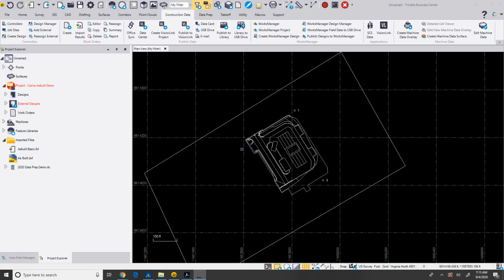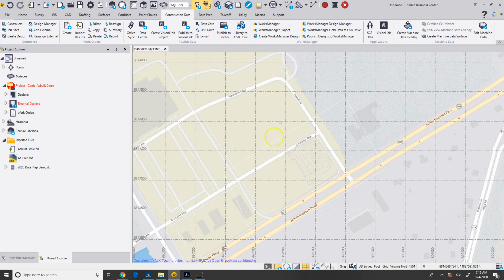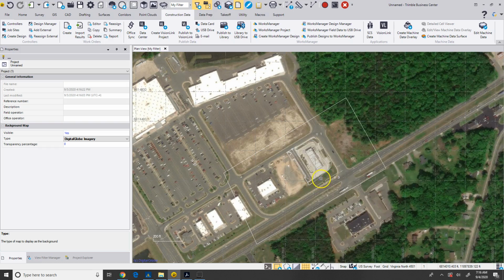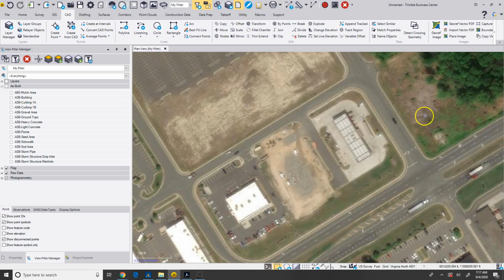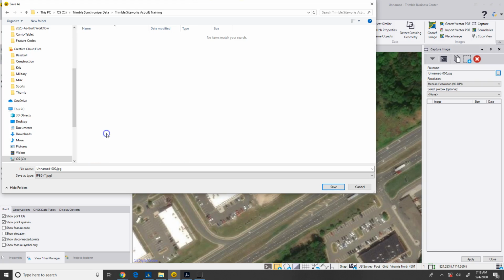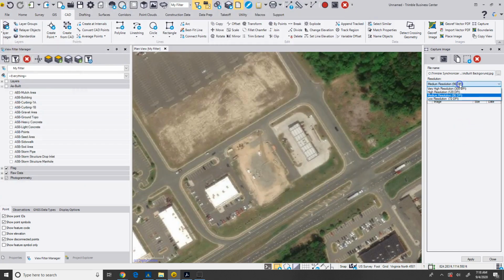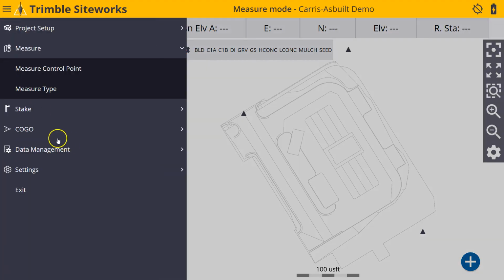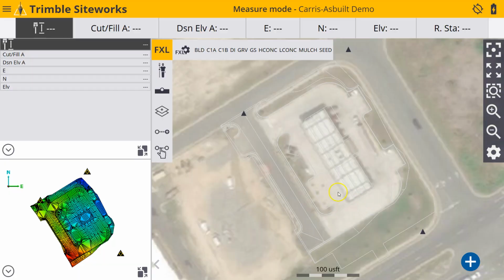Background Image - TBC As-Built Process with Siteworks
The process of creating a background image for SiteWorks begins in Business Center, where a project must be properly calibrated and located. By using the background map feature, users can access an interactive map that updates as they pan and zoom. To set up the background image, navigate to the Project Explorer, select the project name, and access the properties pane. Change the view to digital globe imagery for a satellite image of the project location. Next, turn off all layers and the grid in the view filter manager to focus solely on the background image. Adjust the image size to fit the project, then use the capture image command in the CAD tab to save the image as a JPEG, TIFF, or PNG in a designated folder, such as the Trimble Synchronizer data folder. Set the resolution as needed, keeping in mind that higher resolutions result in larger images. Once saved, the image is accompanied by a KML file and a coordinate file for proper placement. In SiteWorks, access the map display settings via the hamburger menu, select the image tab, enable the display background image option, and choose the saved image to display it behind the line work for field measurement.